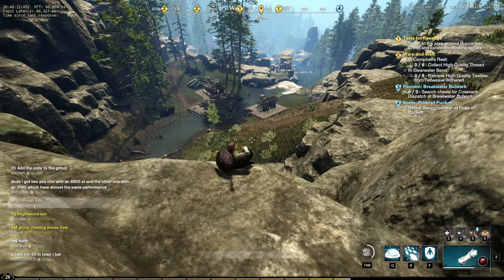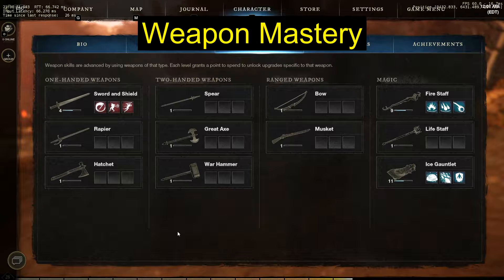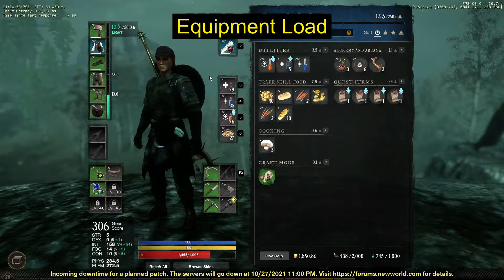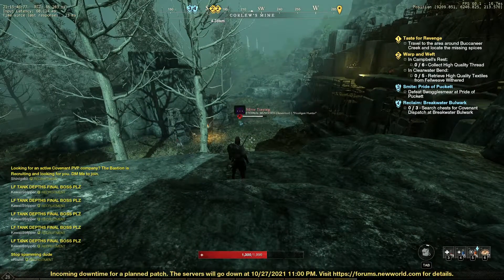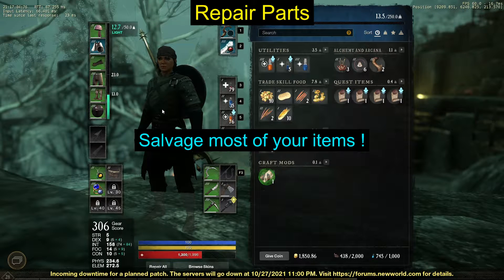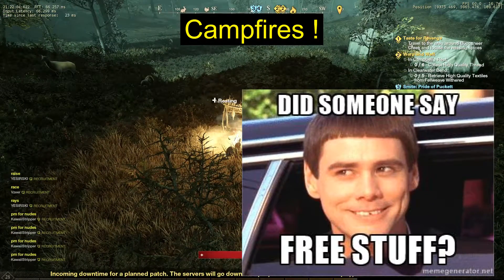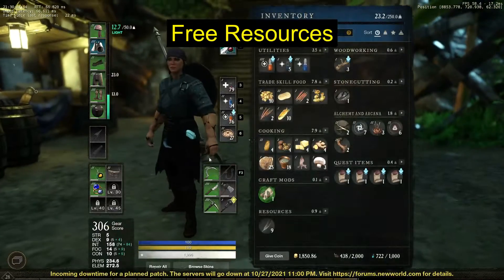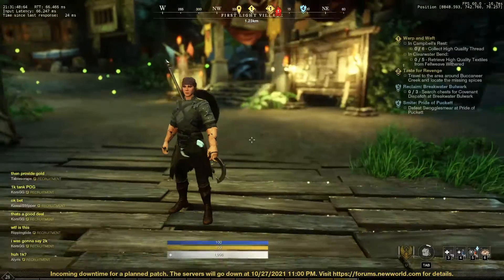New World: Top 5 Mistakes New Players Make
In the video we show you the Top 5 Mistakes New Players make when first starting New World MMO. We recommend watching this video even if you are an experienced player as some of these tips and tricks we just found out our selves.

 ✔Socials!

Start streaming on Trovo and earn money with our code!